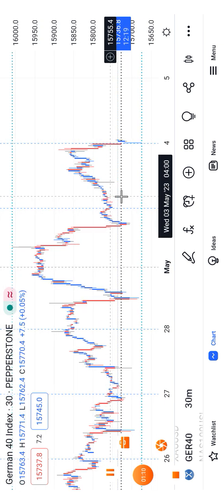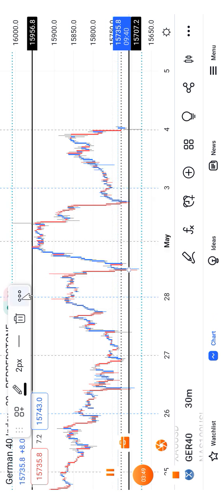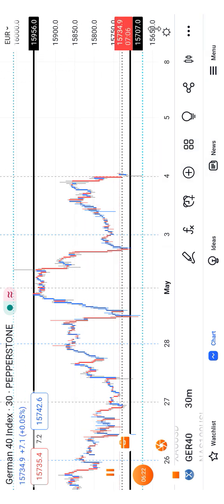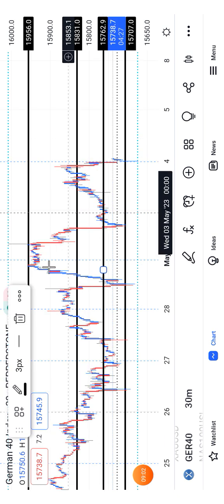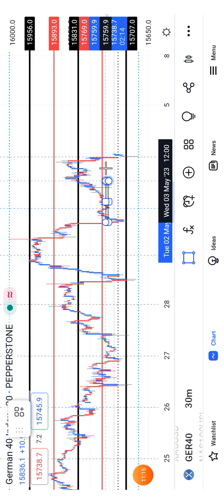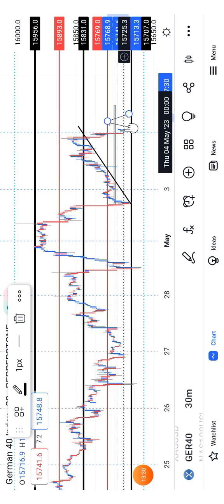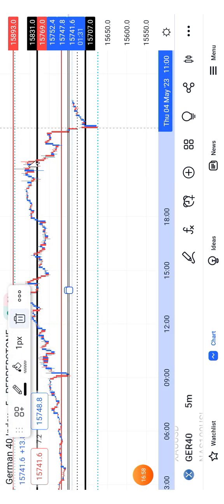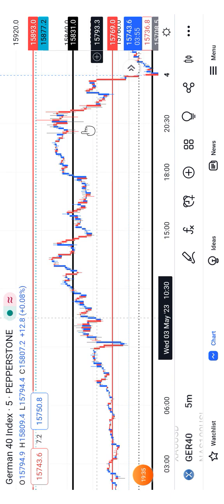INDICES STRATEGY REVEALED!!!!🎯📈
thanks for the support guys, I really appreciate it👌🏼🔥